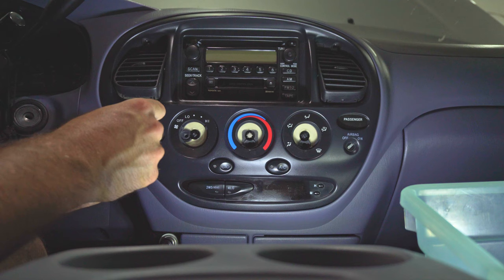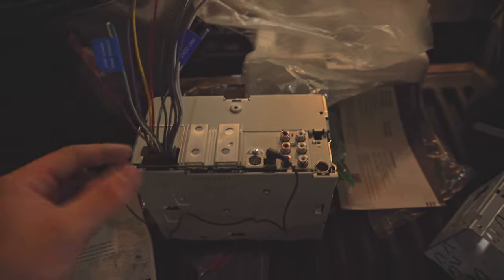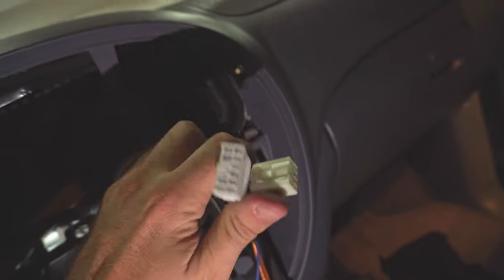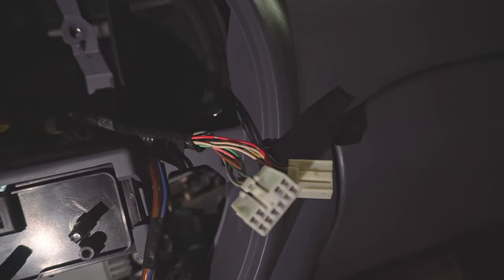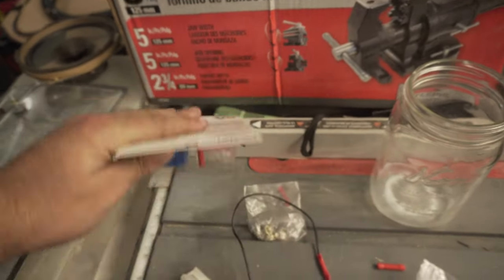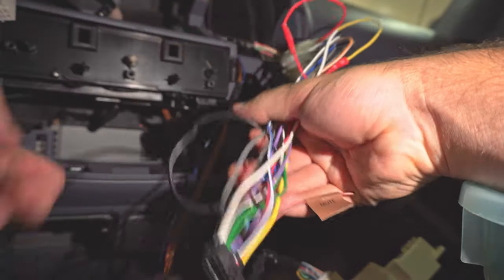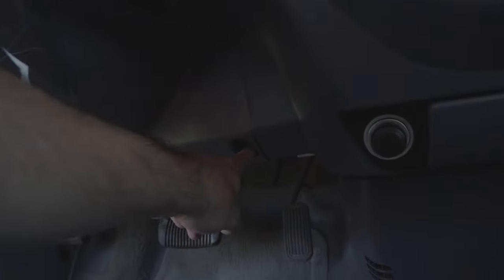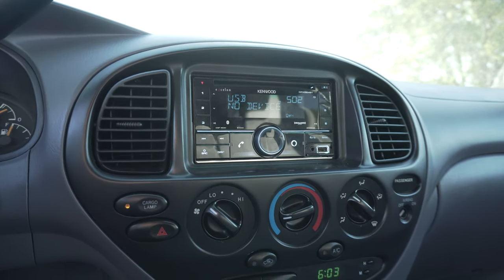Toyota Tundra 2001 Stereo Install HOW TO. First Gen Tundra Kenwood Head Unit. Bluetooth/Hands Free.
Today I show you how to install a Kenwood Stereo into a 2001 Toyota Tundra without the bose system. This double din stereo fits great in my first gen tundra and has made a great addition to the interior. Adding this head unit means I now can play music through my phone, either by USB, Aux, or Bluetooth. For me, this has definitely made my truck a lot better of a driving experience! No more crackly audio, and it pairs great with my kicker door speakers (previous video).

Door Panel Pullers (similar)
Stereo Harness Adapter

Camera Equipment:
Sony Camera
50mm Lens
16-50mm Lens
Action Cam
Action Cam ND
Action Microphone
Lapel Microphone
Camera Backpack